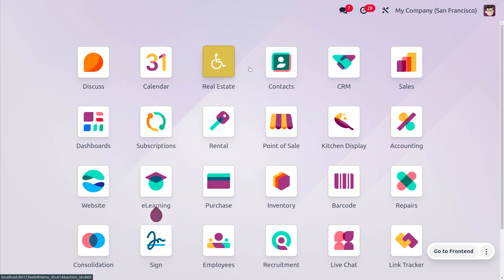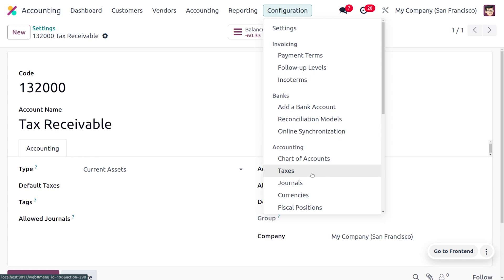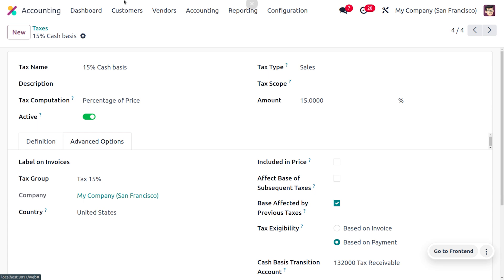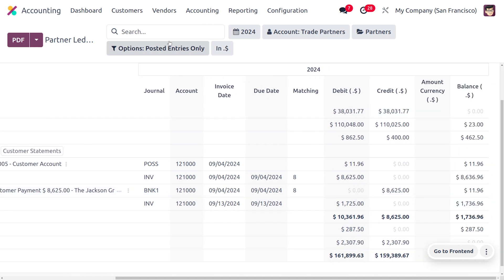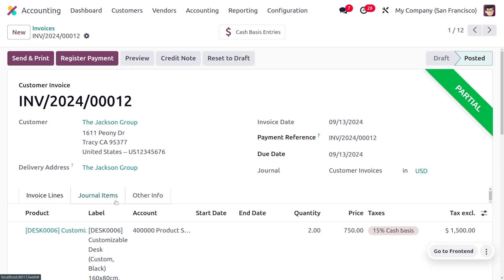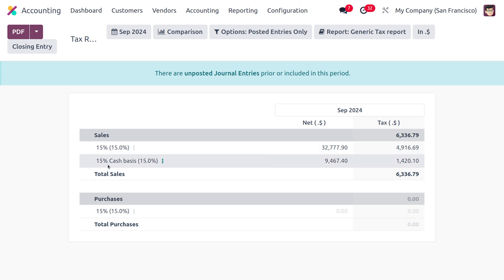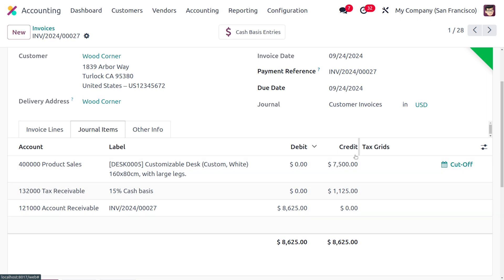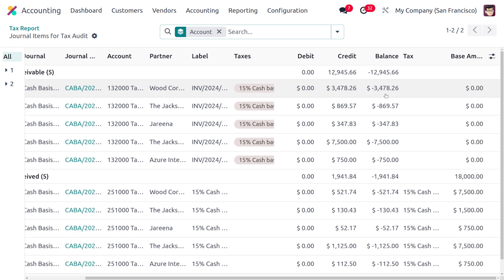How to Configure Cash Basis in Odoo 17 Accounting | Odoo 17 Accounting Tutorials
Cash basis accounting is a method of recording revenue and expenses only when cash is received or paid out. This means that transactions are recognized based on their actual cash flow, rather than when they are earned or incurred.

Key points about cash basis accounting:

- Revenue Recognition: Revenue is only recorded when cash is received from customers.

- Expense Recognition: Expenses are only recorded when cash is paid out.

- No Accruals or Deferrals: Accruals (expenses incurred but not yet paid) and deferrals (income received but not yet earned) are not used.

- Simplicity: Cash-based accounting is often simpler to understand and manage, especially for small businesses.

Example:

- Sale of a product: If a customer purchases a product on credit, the sale would not be recorded under cash basis accounting until the cash is received from the customer.

- Purchase of inventory: If a business purchases inventory on credit, the expense would not be recorded until the cash is paid to the supplier.